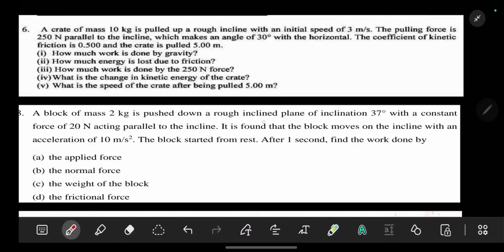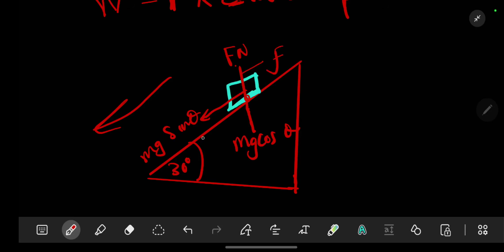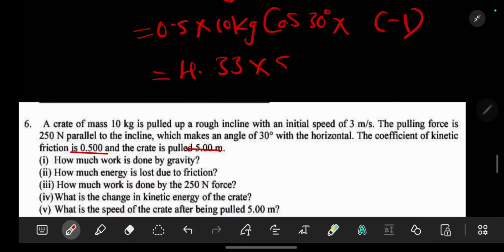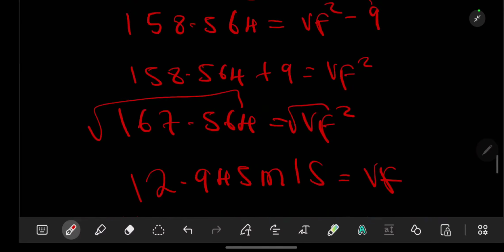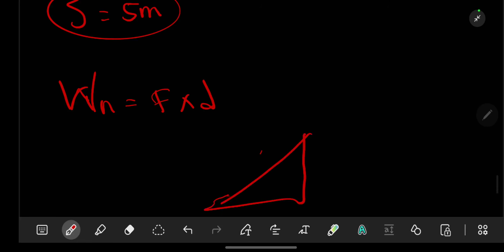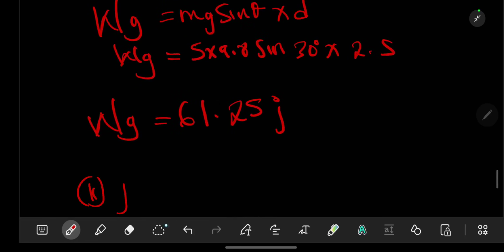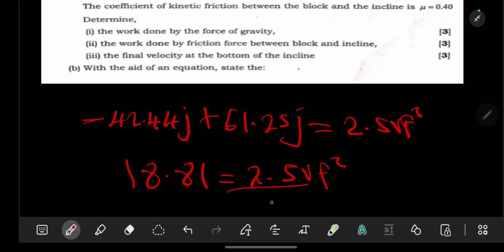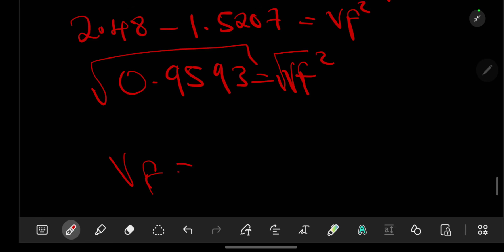Work done on an incline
📘 Work Done on an Inclined Plane | Physics Tutorial

In this lesson, we explore how to calculate work done on an inclined plane. You'll learn how forces such as the applied force, gravity, friction, and the normal force contribute to the total work done on an object moving up or down a slope. We also discuss the relationship between work, energy, and motion on inclines.

This video includes clear explanations, step-by-step derivations, and exam-style examples to help you master inclined-plane problems in mechanics.

📌 Topics Covered:✔ Work done by an applied force on an incline✔ Work done by gravity and friction✔ Why the normal force does no work✔ Positive and negative work on slopes✔ Work-Energy Theorem on inclined planes✔ Solving exam-style questions

Whether you're studying for high school physics, A-Level, or introductory university mechanics, this lesson will strengthen your understanding of work and energy on inclined surfaces.